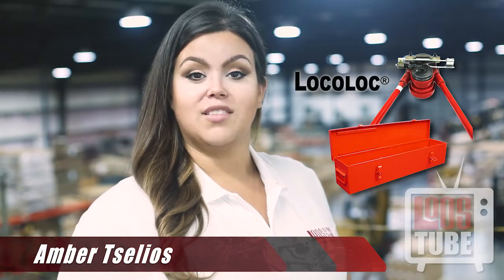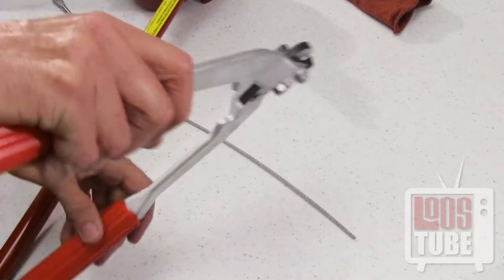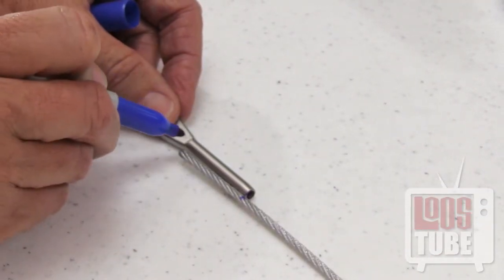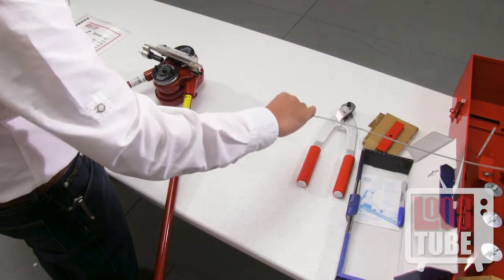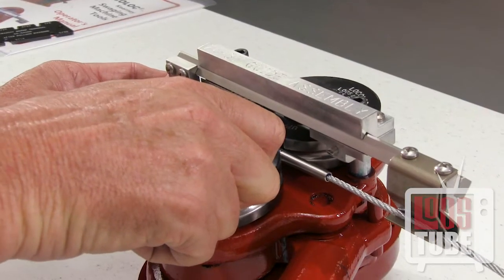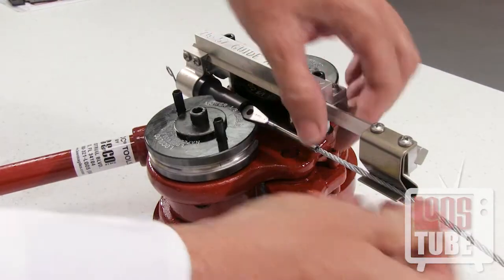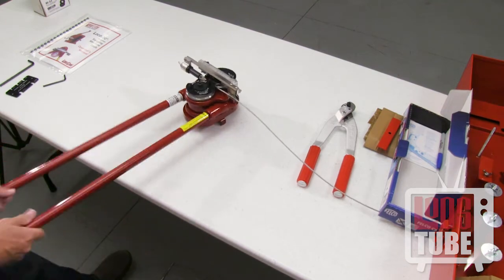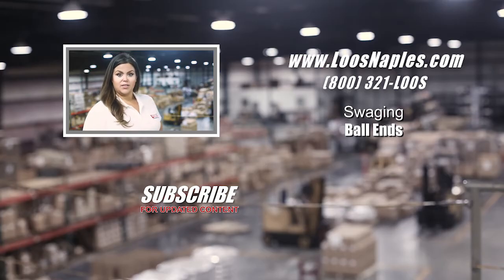How to Use an M1 Roll Swaging Machine (Locoloc/Kearney) for Straight Shanks - Video 2/3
| cableassemblies swaging crimping How to use your machine to compress straight shanks (turnbuckle studs, fork ends, eye terminals, MilSpec hardware, etc.) onto cable.

This video will demonstrate the swaging/crimping process for all commercial and MilSpec straight shank terminals. For many applications that require a maximum quality cable assembly, these terminals and a roll swage should be used instead of a thimble and crimping ferrules/oval sleeves.

Loos & Co.'s M1 swaging machine is popular in the aircraft industry to make the highest-quality aircraft control cable assemblies. There are countless other uses for this machine in the marine industry, rigging and lifting, automotive, and more.

For a list of complementary products and additional technical information, please visit our